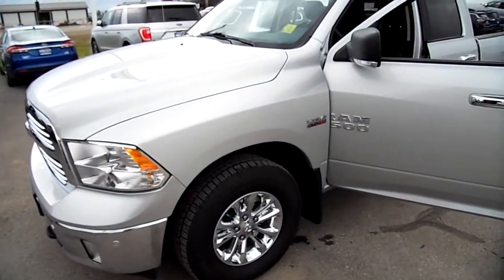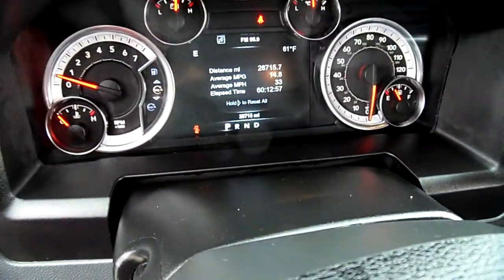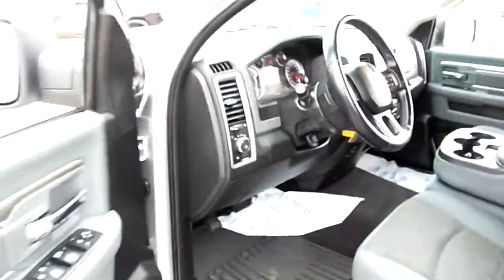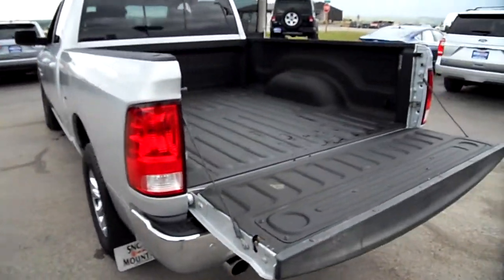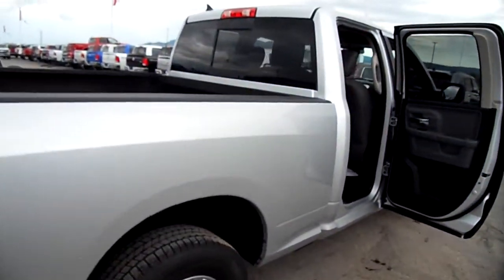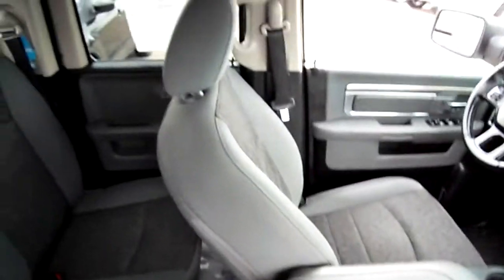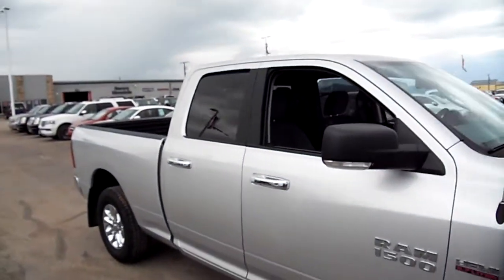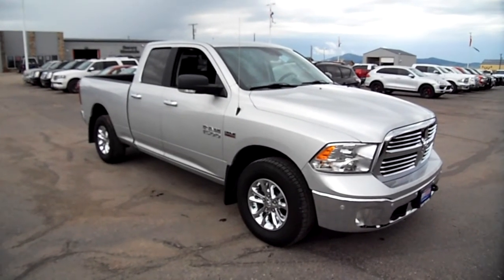D1818A 17 Ram 1500 Hemi Big Horn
Like New describes this truck perfectly, as there isn't any way to tell it from a new one except by the odometer. This Big Horn is a great way to drive a Hemi and not have to pay retail!